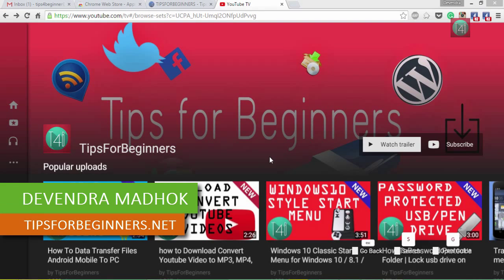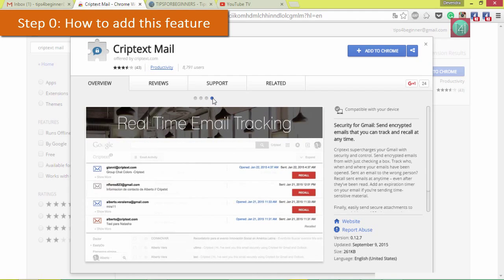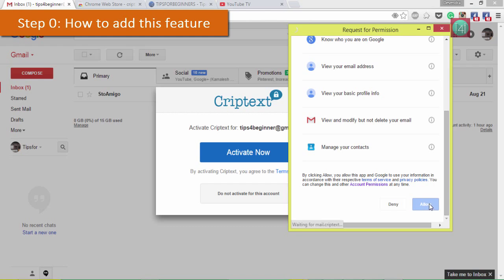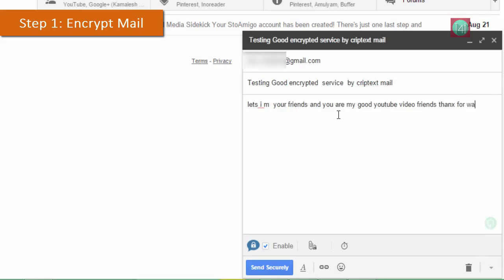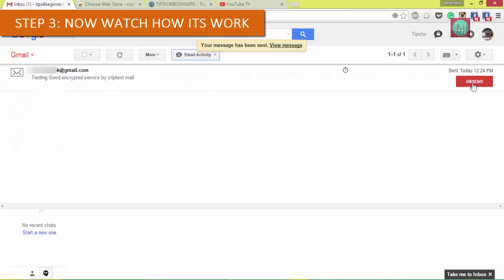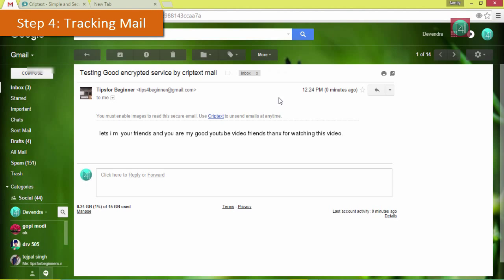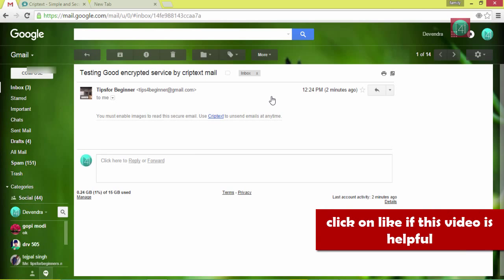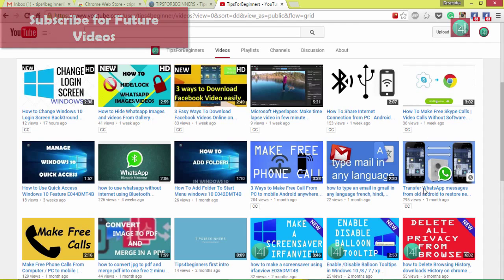How to Send Encrypted Secure Email in Gmail, + Undo Send, Self Destruct, Track your Mail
Send Secure Email ( Encrypt ) in Gmail, and also you can learn Undo Send gmail, Self Destruct, Track your eMails easily. using criptext email(vs Dmail)

STEP BY STEP GUIDE GIVEN BELOW ▼▼
STEP 0: How to Add this Feature in Gmail
STEP 1: Encrypt Email Setting
STEP 2: Self Destructing Settng
STEP 3: How to Its Work
STEP 4: Track Your Email Setting
STEP 5: Undo Send Mail Setting

Thnx EMH for Music
Title:Melokind - Nurianer
Melokind:
如何加密电子邮件 gmail，+撤消发送，自毁，追踪邮件
como criptografar e-mail Gmail, + Undo Enviar, Self Destruct, Seguimiento del Correo
Como enviar e-mail seguro e criptografado no Gmail, + Undo Send, Self Destruct, Acompanhe o seu correio
как для шифрования электронной почты Gmail + Отменить Отправка, самоуничтожающихся, отслеживать вашу почту